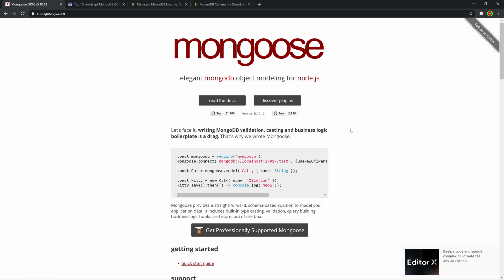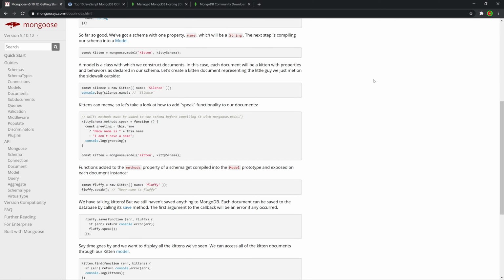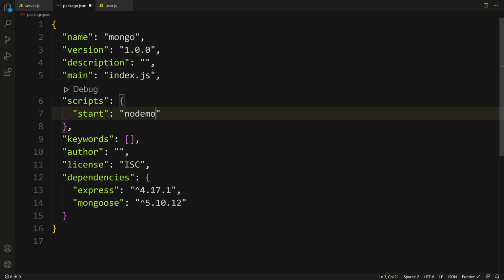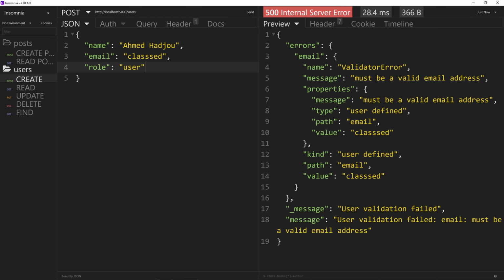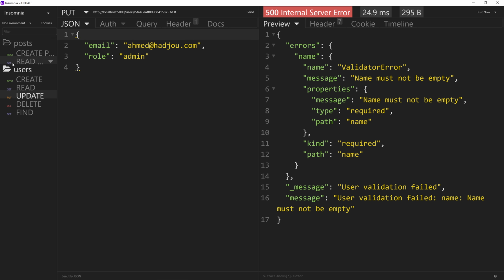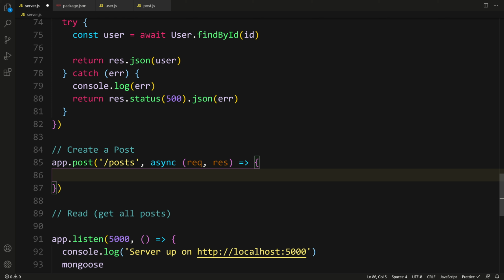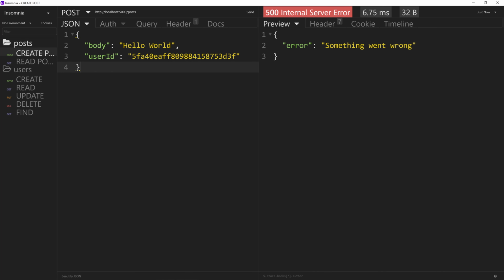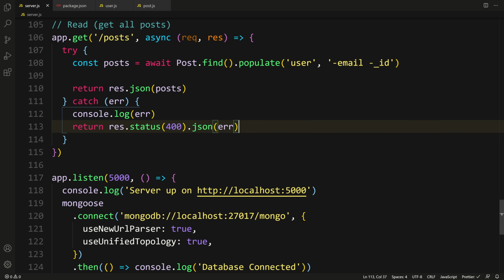Mongoose Beginner Tutorial (Simple but Powerful ODM)